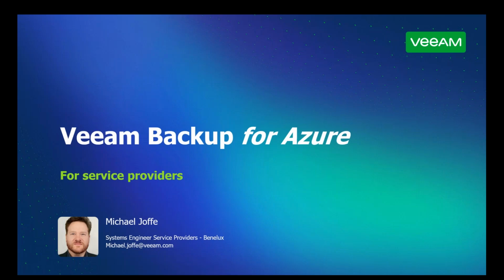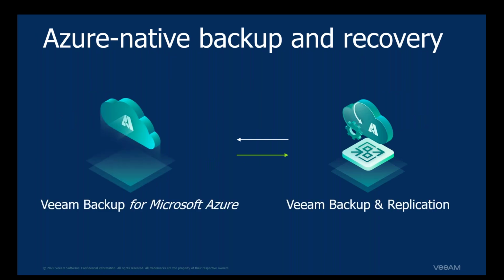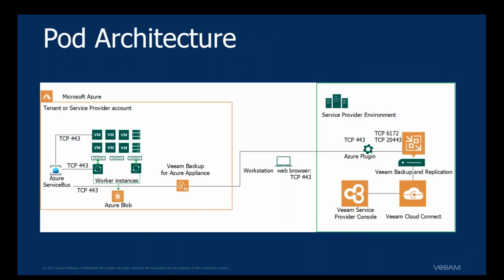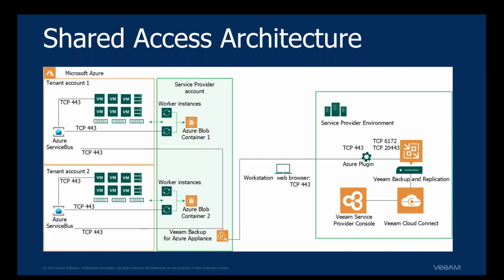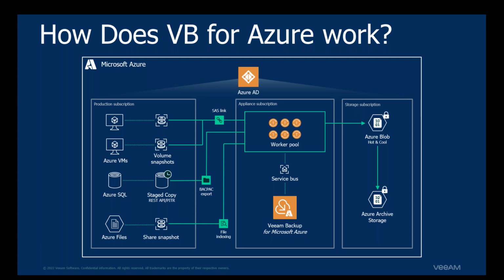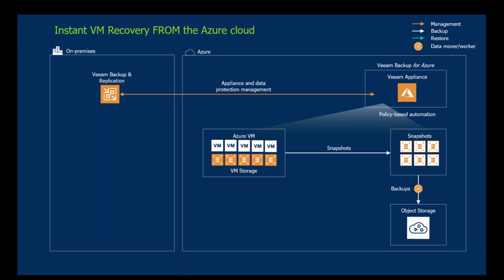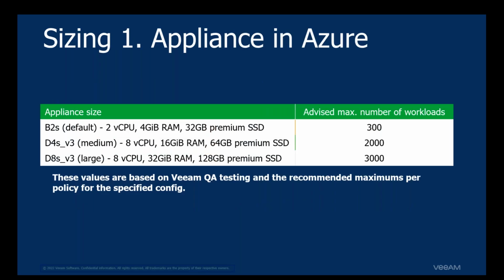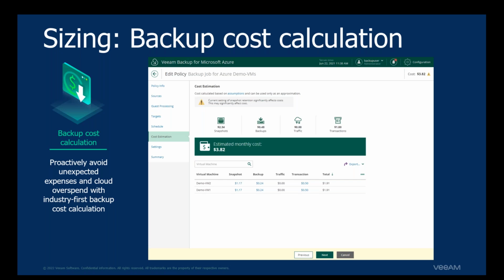Data protection services for Microsoft Azure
Veeam® Cloud & Service Providers (VCSPs) are enhancing their product offerings to include data protection for public cloud workloads as customer adoption increases and IT tools continue to advance.

Watch one of the series of webinars where Veeam experts will present current best practices and resources available to VCSP engineers for delivering public cloud data protection as a service.